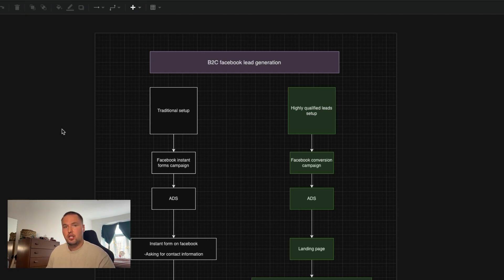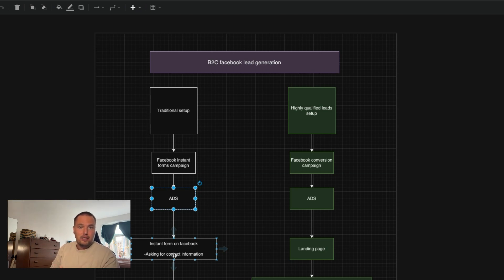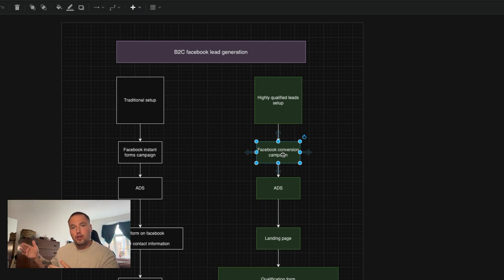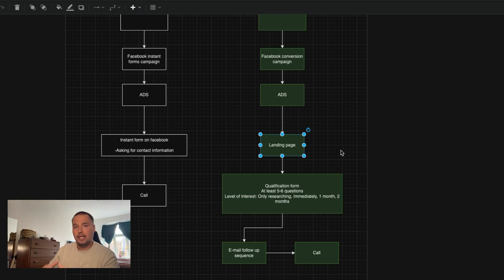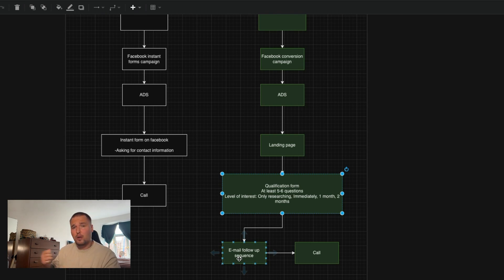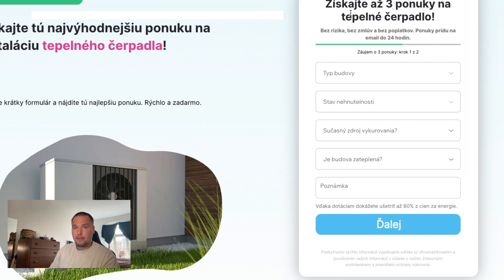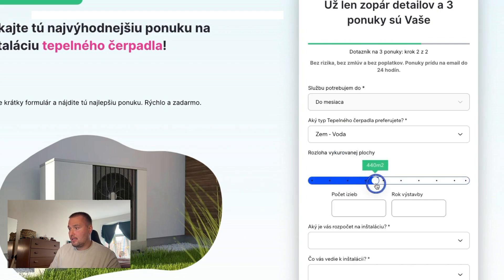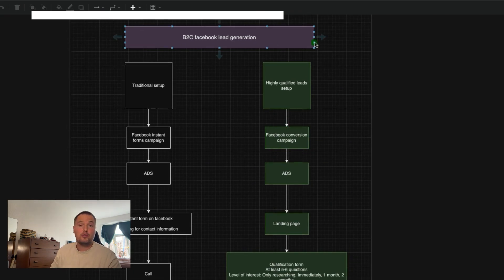How to Generate High-Quality Leads with Facebook Ads: Proven Strategy for Service-Based Businesses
Are you struggling to get high-quality leads from Facebook ads? Many marketers claim that Facebook ads don't work, but that's not the case! In this video, I reveal a powerful strategy to transform your Facebook lead generation campaigns and boost lead quality by up to 50%.

🔍 Traditional Setup Issues: Most businesses rely on Facebook's instant forms or lead campaigns, which deliver high volume but often low-quality leads. The built-in autofill feature makes it too easy for users to submit forms, leading to outdated or low-commitment information.

🚀 The High-Quality Lead Strategy: Instead of using instant forms, switch to a conversion campaign optimized for your website. Drive traffic to a landing page with a detailed qualification form. I recommend including 5-6 targeted questions to gauge genuine interest, plus a question on the urgency of their need.

💡 Smart Automation: Segment your leads based on their urgency (e.g., need service immediately, within a month) and redirect them to a specific landing page. This enables Facebook's algorithm to optimize your ads for those more likely to convert.

📧 Effective Follow-Up: After a lead fills out the form, implement an automated email or SMS follow-up sequence to nurture the lead before making contact. This multi-touch approach helps establish credibility and keeps your business top-of-mind.

🎯 Real Example: I'll walk you through an example form for a heat pump service, showing how to ask the right questions to filter out unqualified leads and increase conversion rates.

If you're ready to elevate your lead generation strategy and see real results, watch this video now!